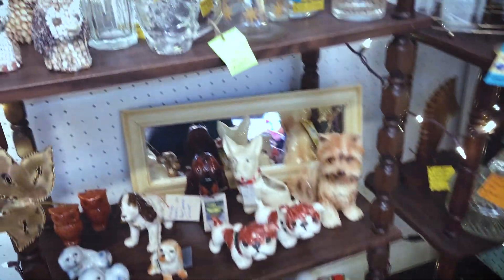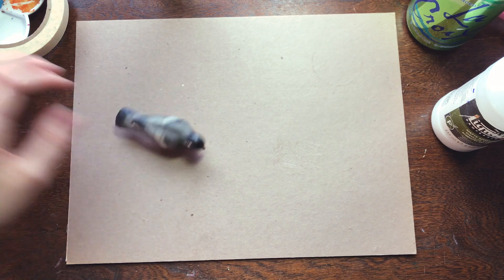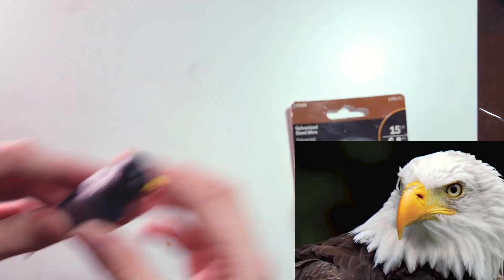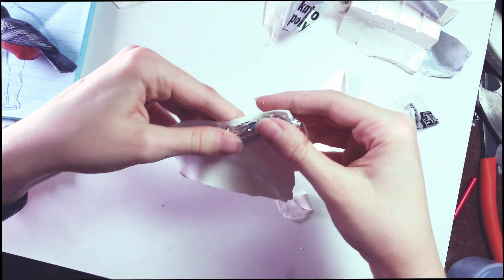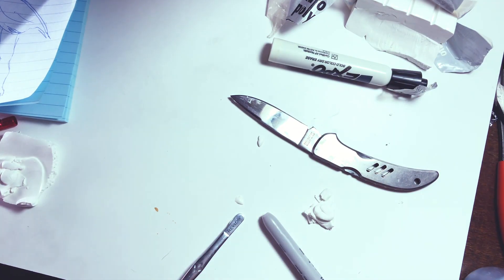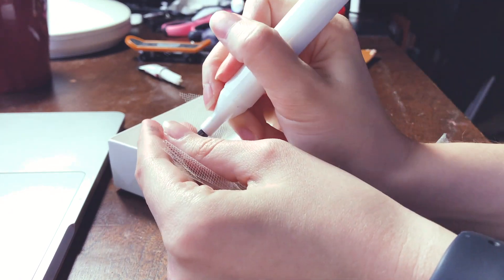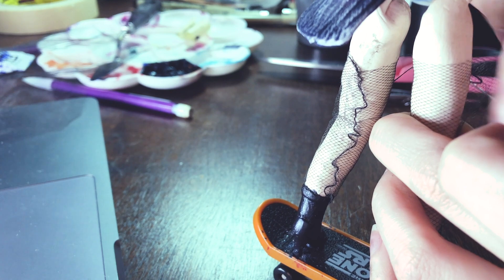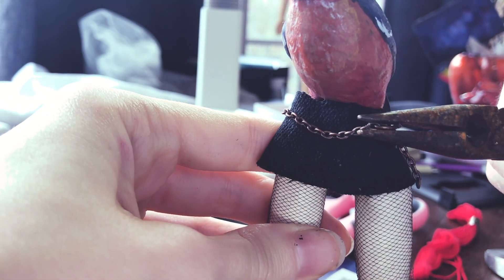Making a CURSED BIRD Sculpture from Thrift Items?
You ever just make something? I think I was possessed by a spirit for this video because I truly had no intention of doing any of this. Yet, here we are.

And check out Skatebird, one of my favorite games ever

Lastly, thank you to my homie Rebecca for inspiring this video completely by accident. You're a real one.

Music by Chinsaku - A b s t r a c t